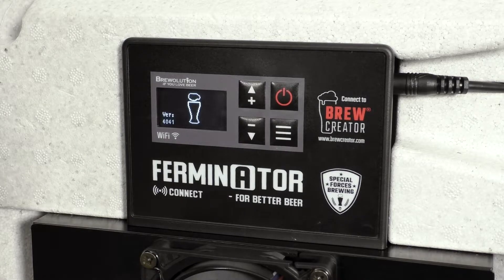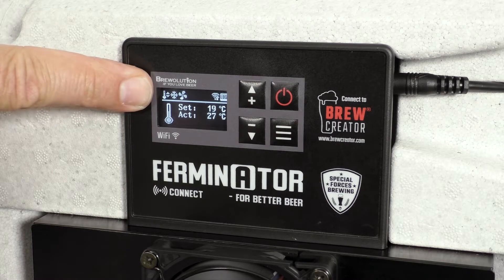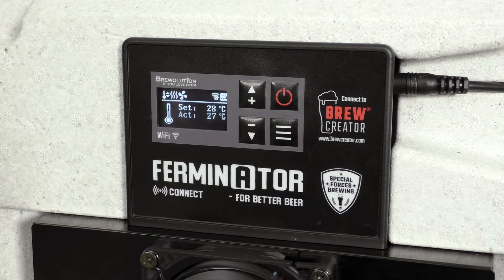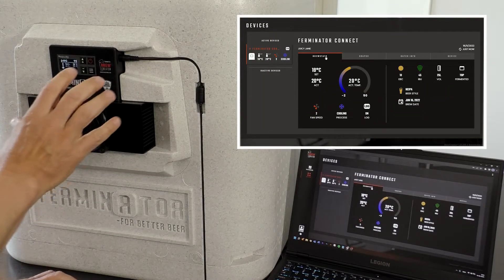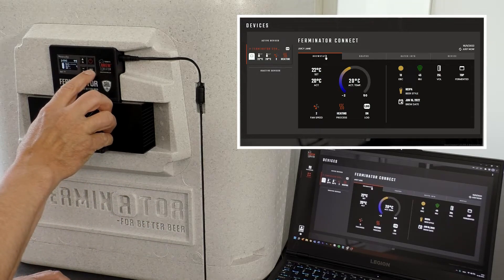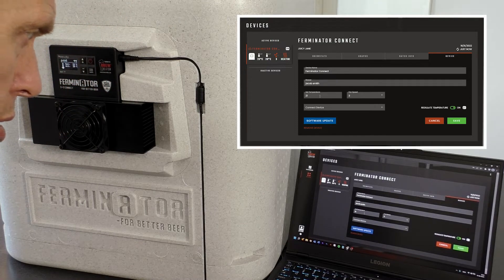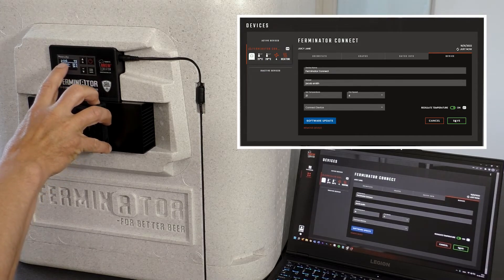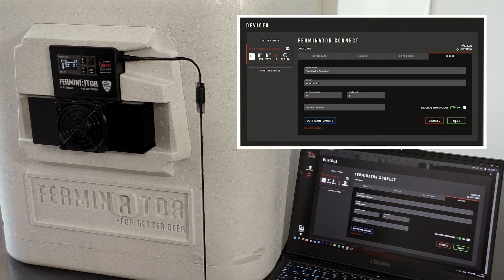03. Programming the Ferminator Connect